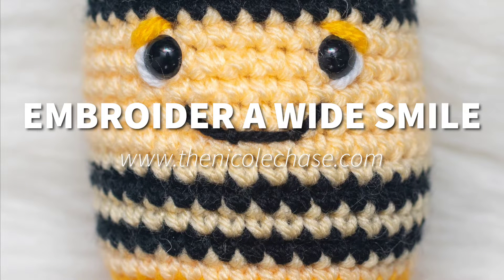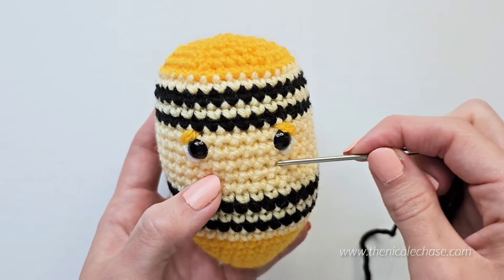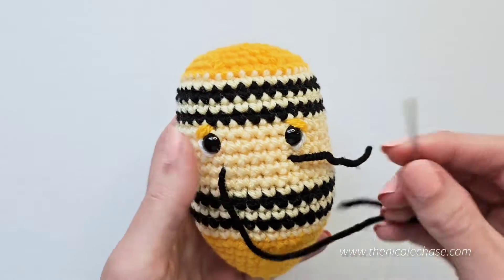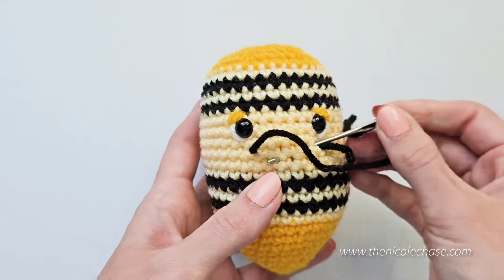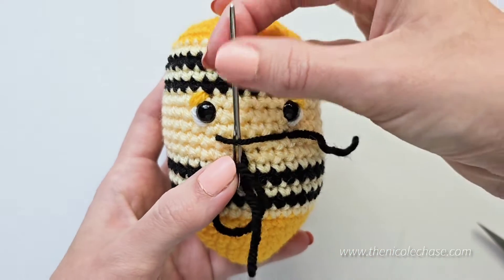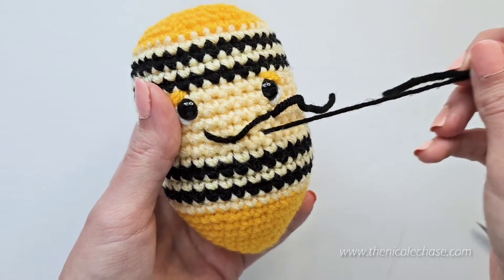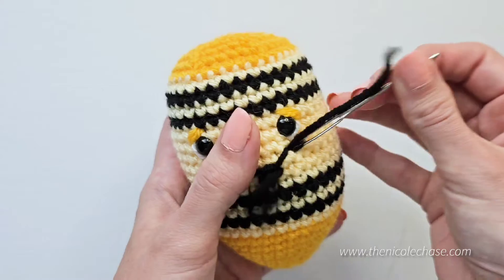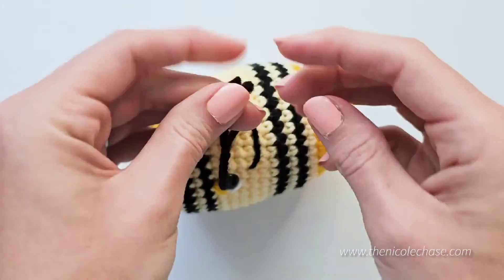How to Embroider a Wide Smile on Amigurumi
Learn how to embroider a wide smile on your amigurumi projects.

See more amigurumi embroidery tutorials and free crochet patterns on my blog.